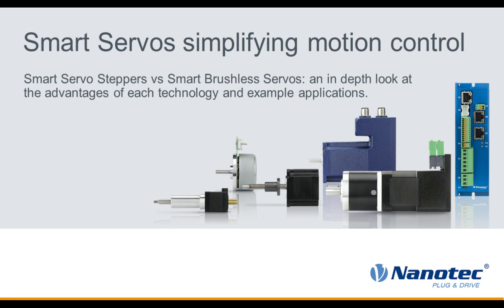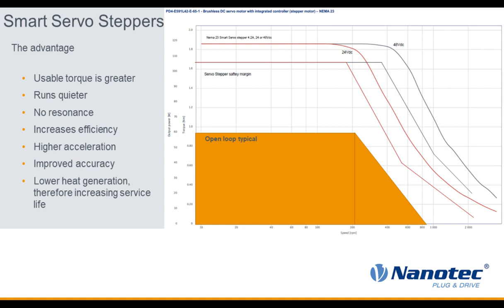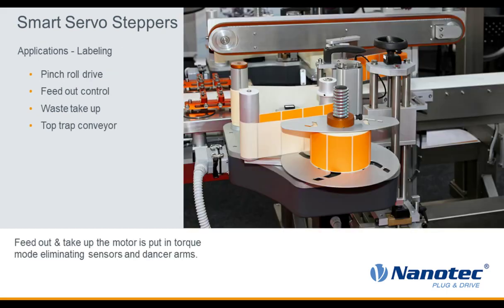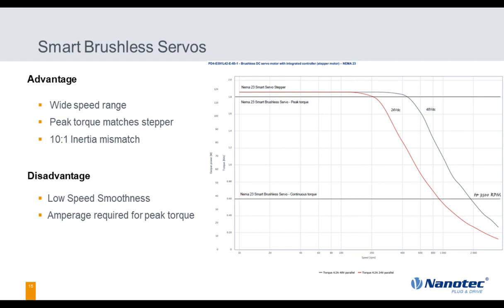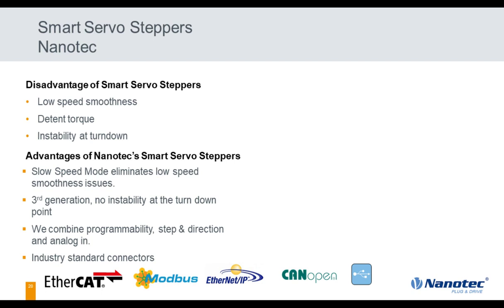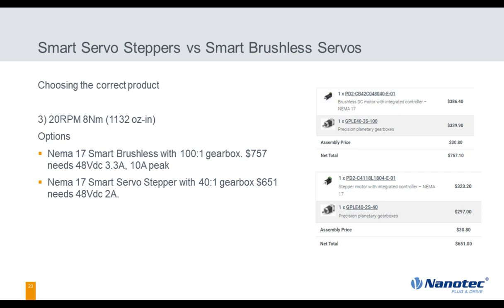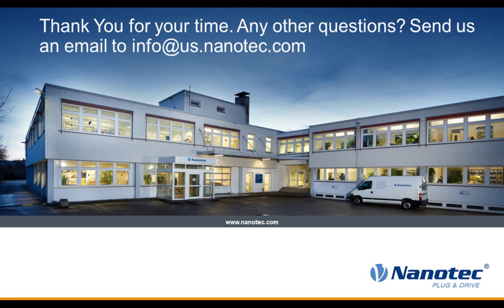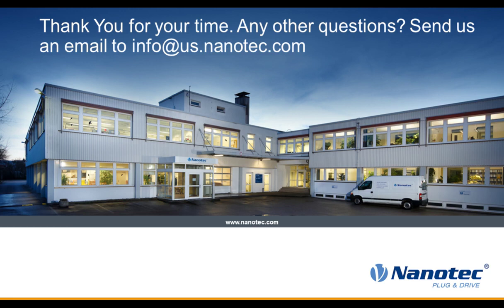Compare Smart Servo Steppers & Smart Brushless DC Servos - Nanotec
Make an informed decision: Pros and cons for and differences between smart servo stepper motors and brushless dc servo motors! See summary and product examples:

Topics include how smart servos can reduce system cost significantly – from the control panel to installation. This webinar also examines how servo steppers have greatly improved performance over traditional steppers as well as how smart brushless servos now provide better performance.
The 30-minute Webinar takes an in-depth look at smart servo steppers and smart brushless servos, presenting a product comparison.
As a manufacturer, we have an online store for OEMs.

About us:
Nanotec was founded in Germany in 1991 and is now among the leading manufacturers of motors and controllers/drives for industrial automation and medical engineering applications. Together with our subsidiaries in the US, Bulgaria, and China, we provide drive solutions and expert technical support to customers all over the world.